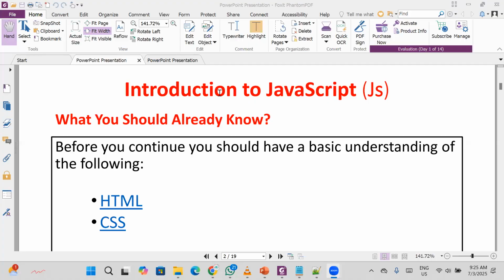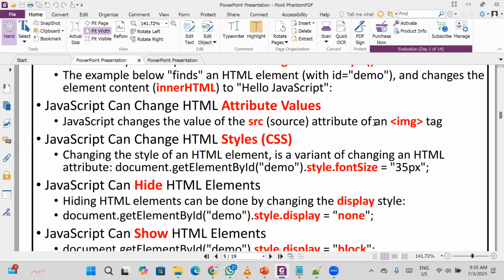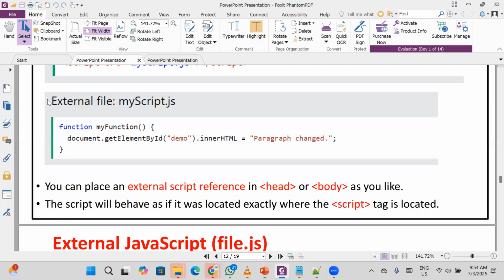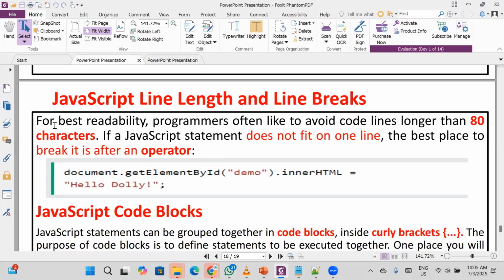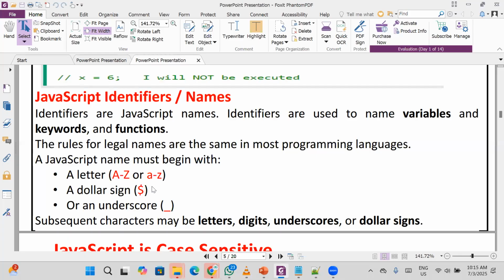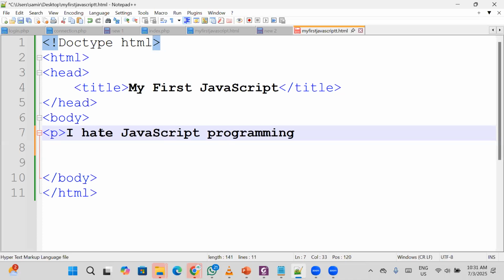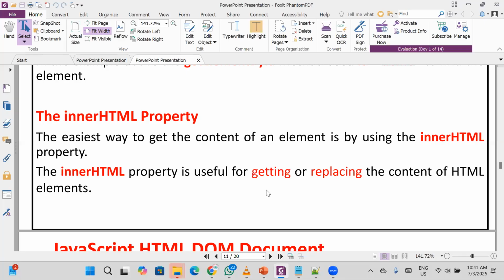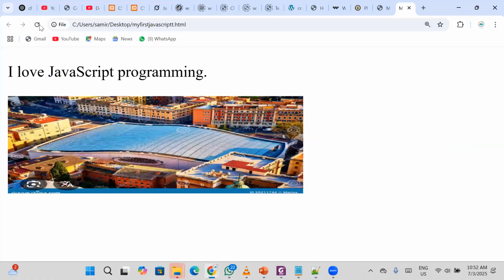Scripting Languages Lecture 6 JavaScript 2025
Get ready to level up your coding skills! Welcome to CompScience Evangelist, where we dive into the world of JavaScript, exploring its latest trends and best practices. From beginner-friendly tutorials to advanced coding challenges, we've got you covered.